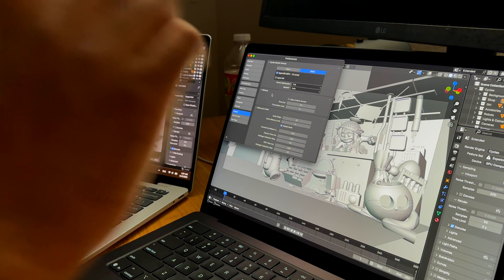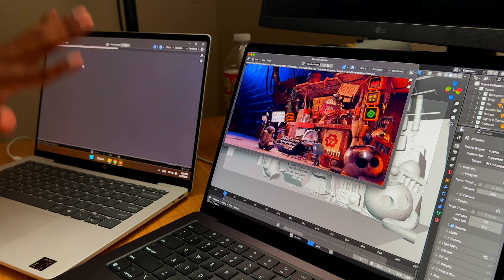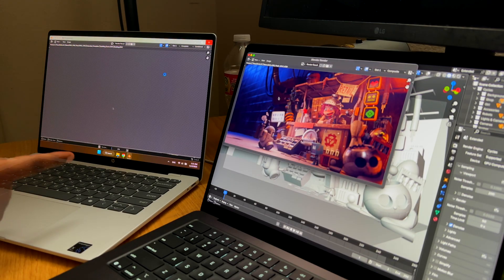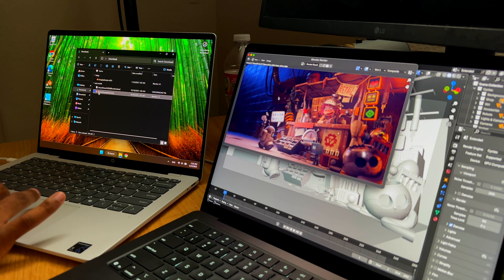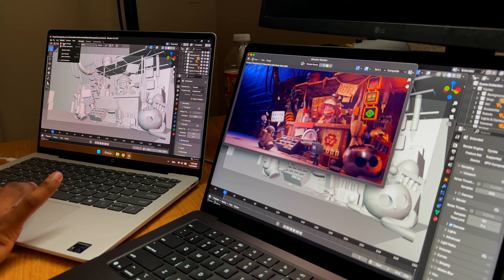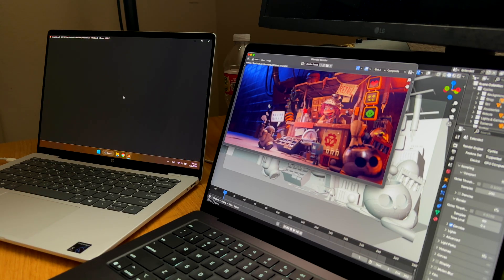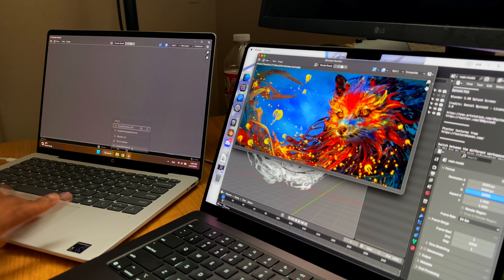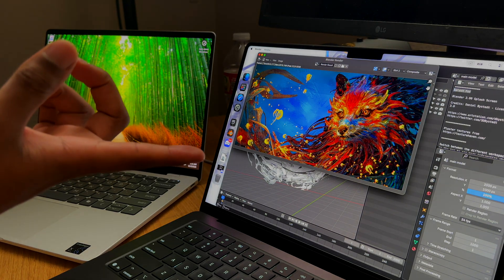Blender M5 Apple Chip vs Snapdragon X Plus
Link to purchase

MY SETUP:
COOLING PAD
MIC 2
HARD DRIVE